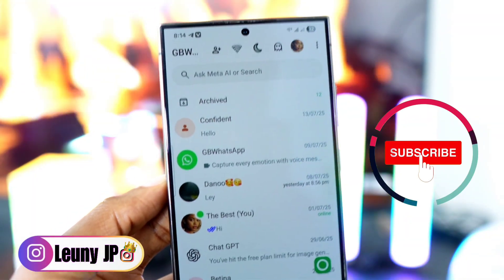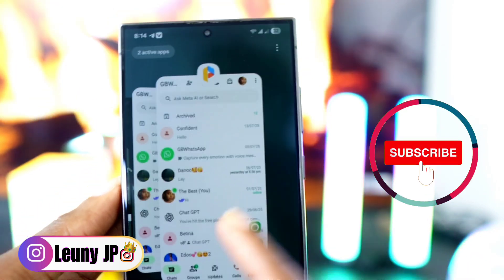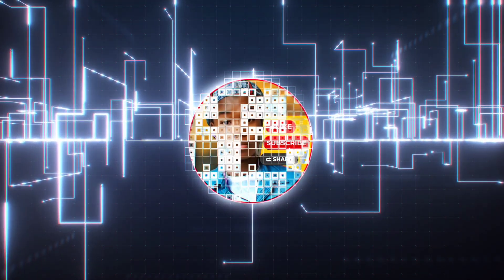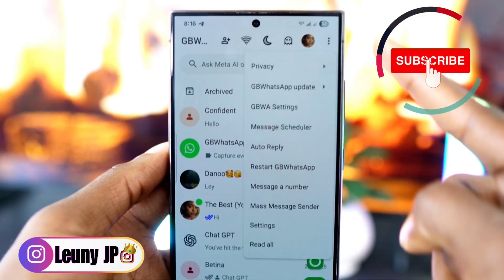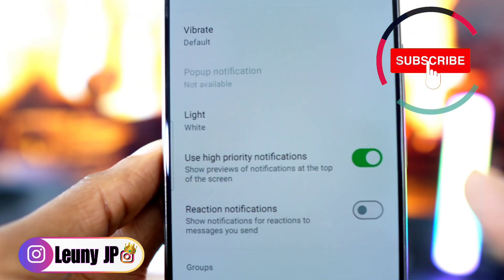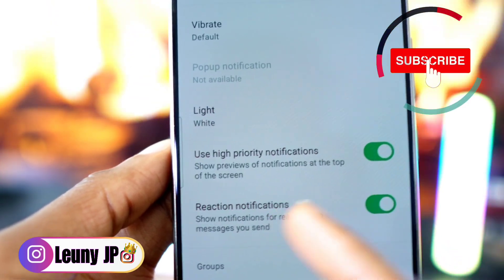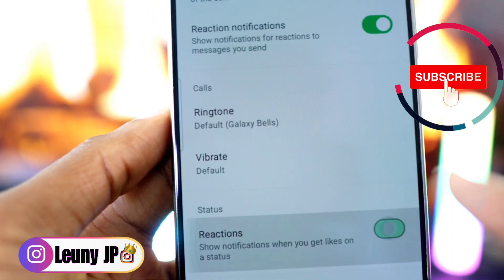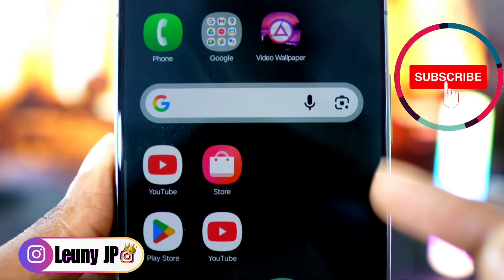How to Use GB WhatsApp APK on Android (2025) | 100% Anti-Ban, All Problems Fixed!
Comment your problem below with as much detail as possible!